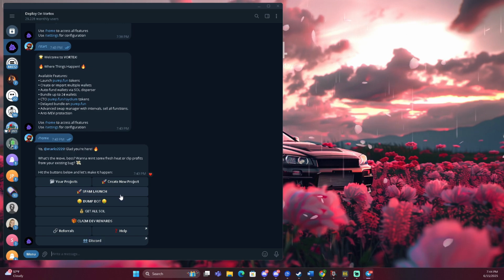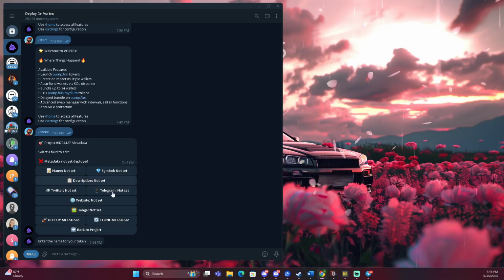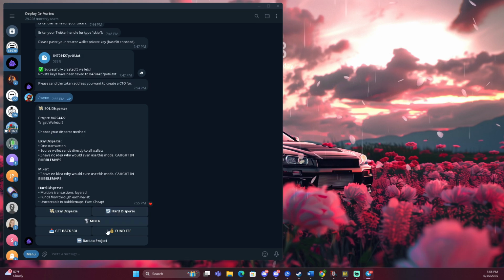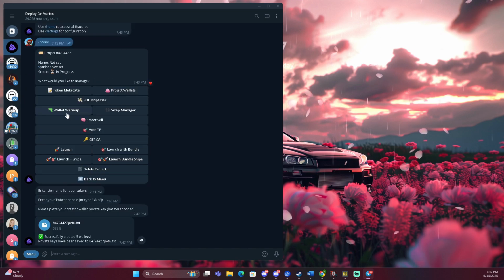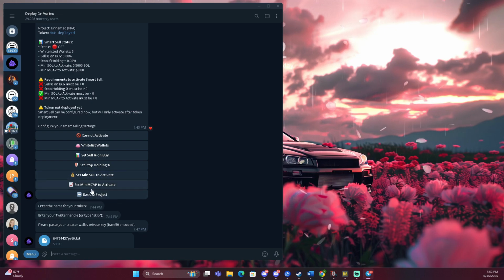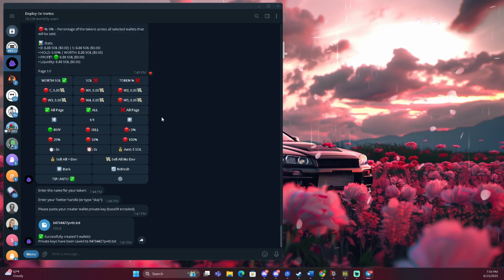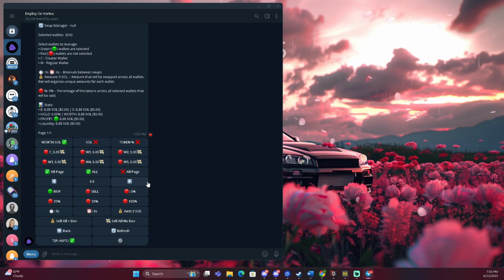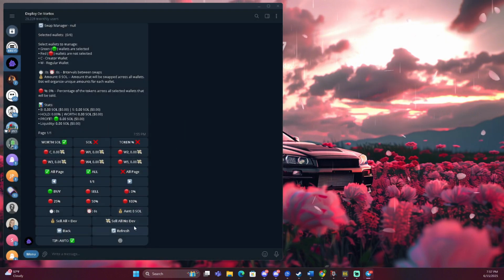How to create memecoin and rugpull with free tool on solana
🚀 Master Token Launching with Vortex | Complete Guide

Welcome to our step-by-step guide on using  Vortex the powerful Telegram bot designed to simplify token creation, wallet management, and automated trading on Solana! Whether you're a developer, trader, or crypto enthusiast, this video will walk you through everything you need to know.

🔹 What You’ll Learn in This Video:
✅ How to create and launch tokens effortlessly
✅ Managing multiple wallets with the Vortex Wallet Manager
✅ Automated token buying and sniping strategies
✅ Secure swaps and bulk trading features
✅ Anti-MEV protection to safeguard your transactions